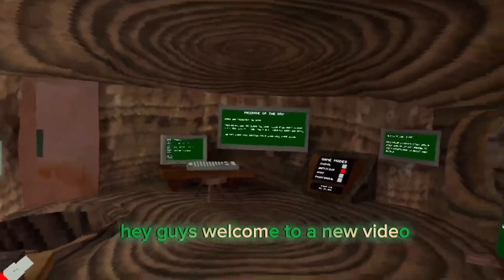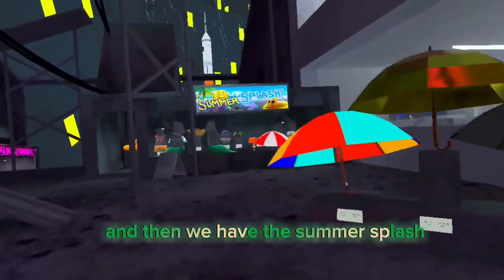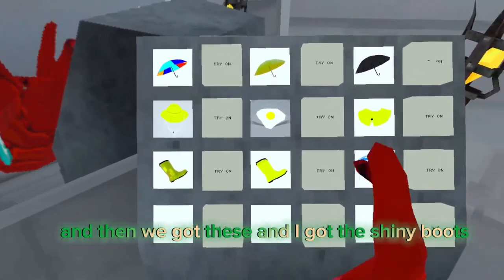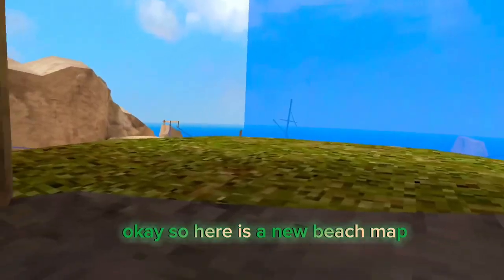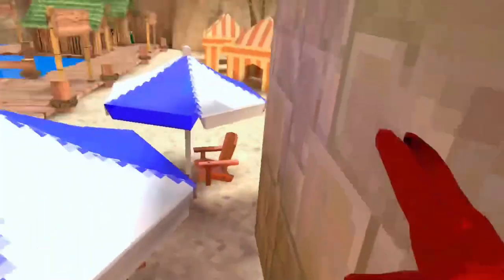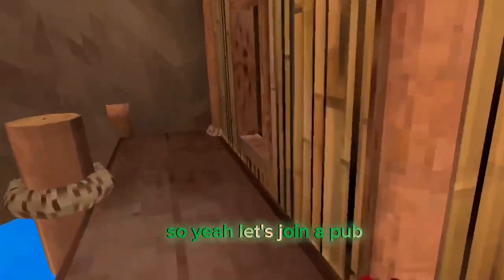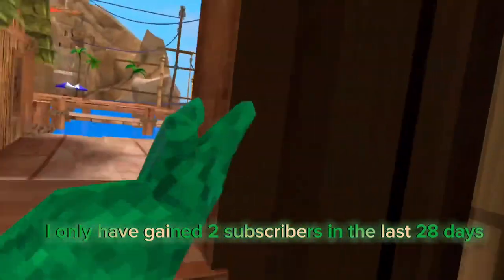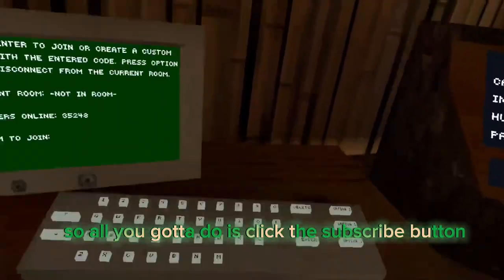SECRET TUNNEL OPENING!!!